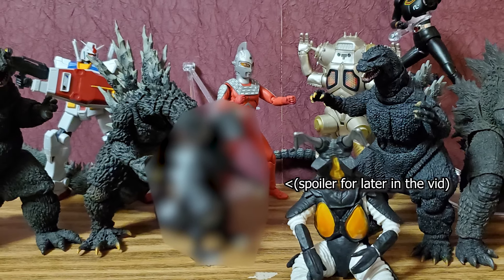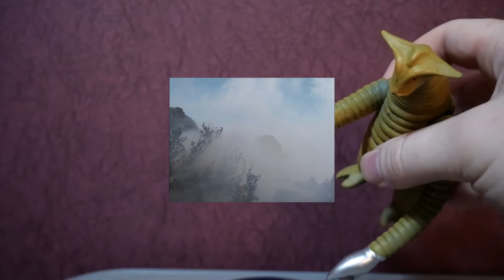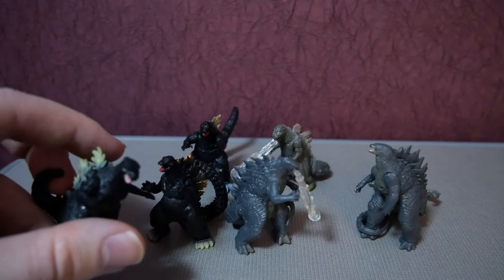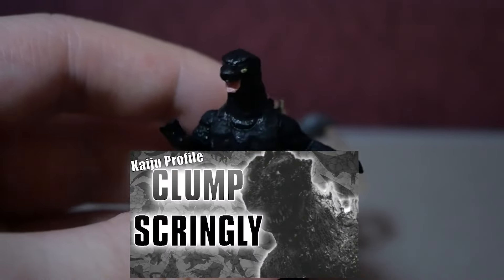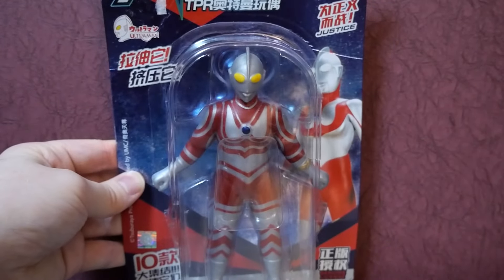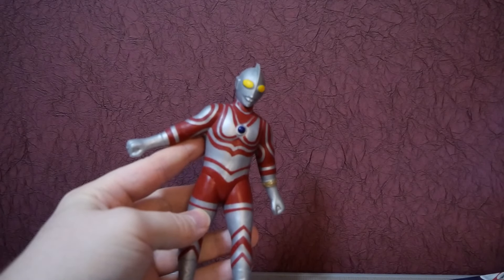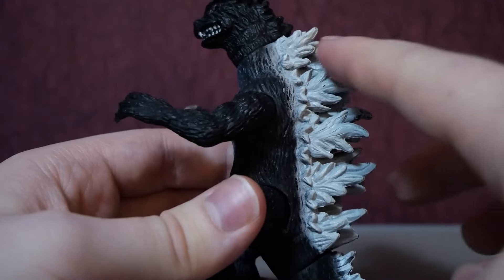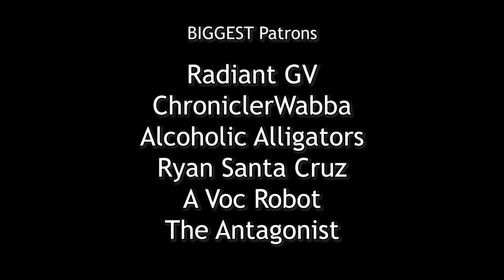I bought some Kaiju toys off Ali Express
So, it's come to this, huh?  I guess I'm doing one of these now.

Track listing:
Downfall Theme I (Prediction of Disaster) - Prophecies of Nostradamus stereo soundtrack
Buy Somethin’ Will Ya!  - Earthbound
UGM no Kyujitu - Ultraman 80
The Birth of Minya - Son of Godzilla
Parent Godzilla Comes Ashore - Son of Godzilla
Godzilla vs. Kumonga - Son of Godzilla
Battle Against a Weak Opponent - Earthbound
Ultraman Ace pinch music - Ultraman Ace
The Place - Earthbound
Osaka Area - Super Godzilla